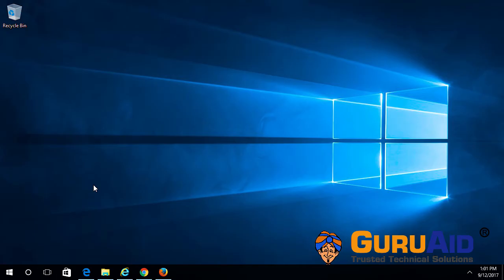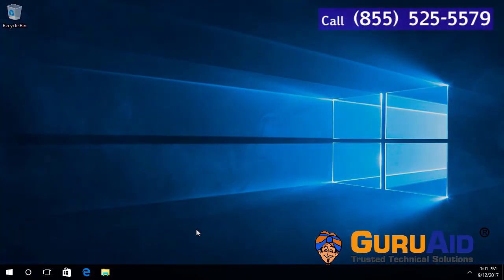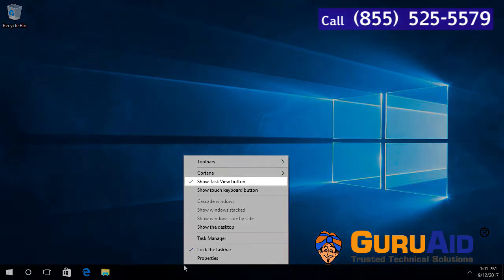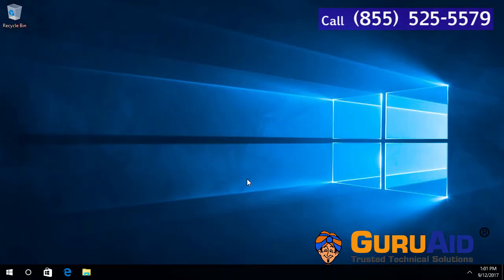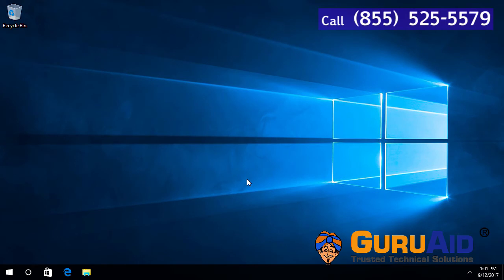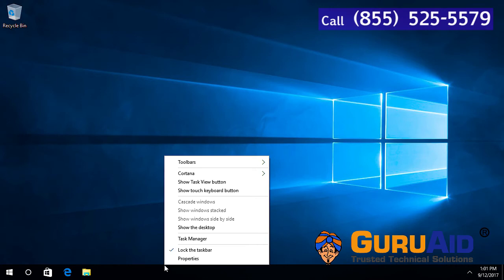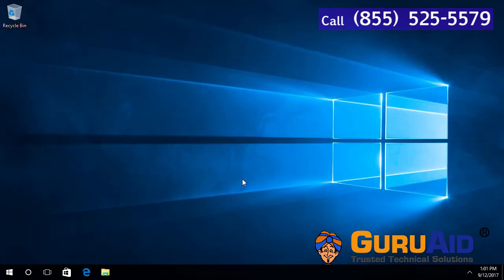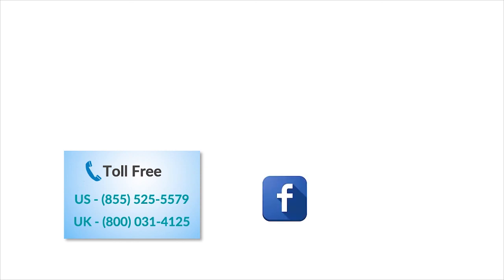How to Hide & Show Task View Button on Windows® 10 Taskbar - GuruAid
GuruAid channel can help you to learn simple & easy steps of How to Hide & Show Task View Button on Windows® 10 Taskbar.
Windows 10 introduces a new feature called Task View. Task View is a virtual desktop manager that allows you to quickly switch between all of your open apps on multiple desktops. This makes multitasking and organizing with your opened apps much easier now. Task View is a virtual desktop manager that provides you the liberty to instantly switch between actively running applications and that too on multiple desktops. It allows the users to arrange their files and opened applications very easily. The Task View is a new feature added to Windows 10 that allows you to create virtual desktops so you can categorize your open programs. It’s very useful if you have a lot of programs open at once. The Task View button is available on the Taskbar to the right of the Search/Cortana box. If you don’t use virtual desktops, you can remove the Task View button from the Taskbar. To do this, right-click on any empty area of the Taskbar and select “Show Task View Button” from the popup menu. Through Task View, users can open and switch between multiple virtual desktops where each runs different applications. Virtual desktop is useful for power and advanced users who need a way to declutter the desktop when opening many apps at the same time.